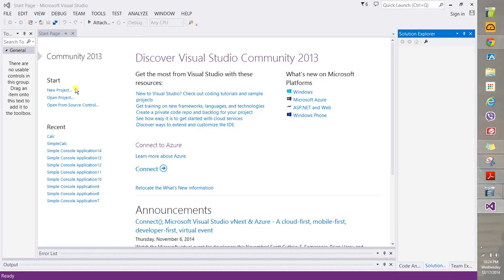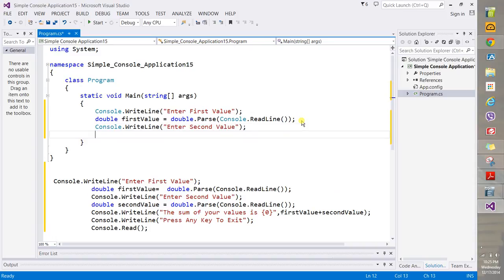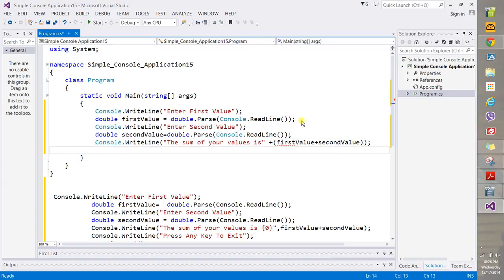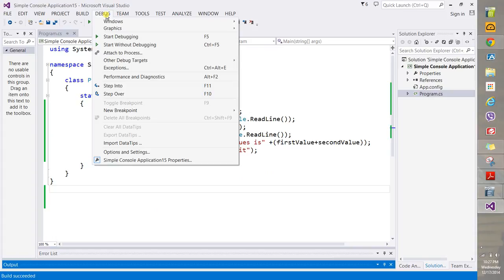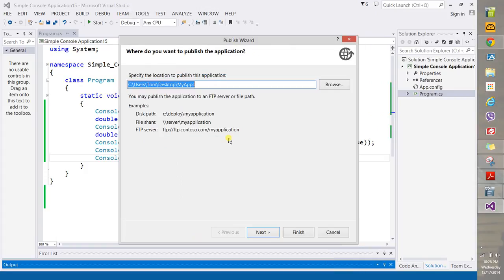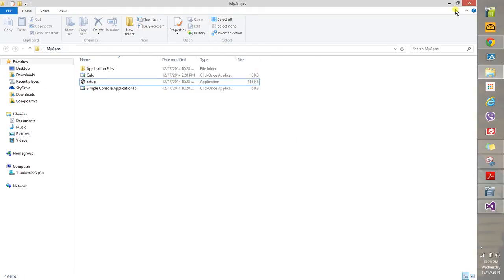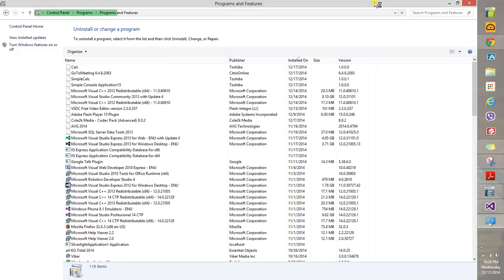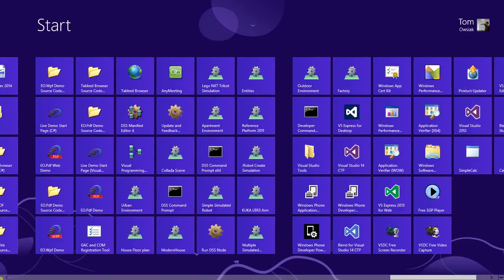012 Make, Install and Launch A Simple App